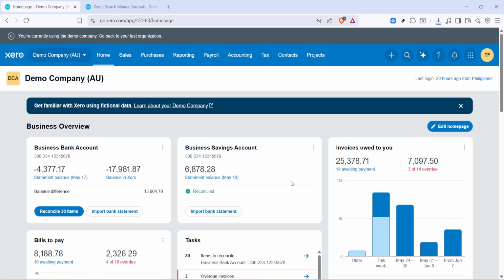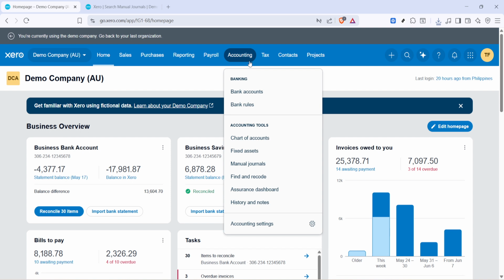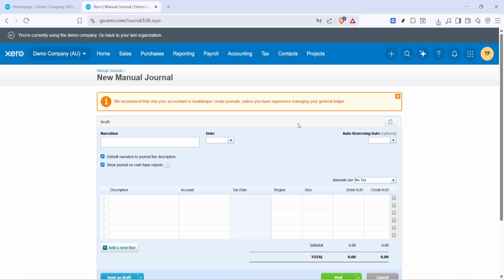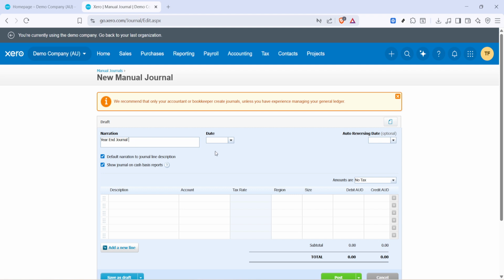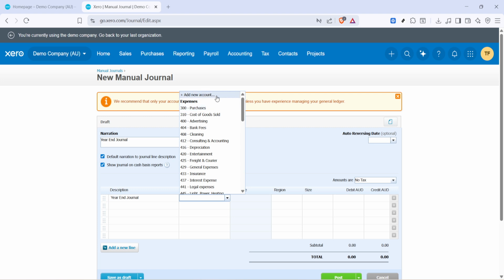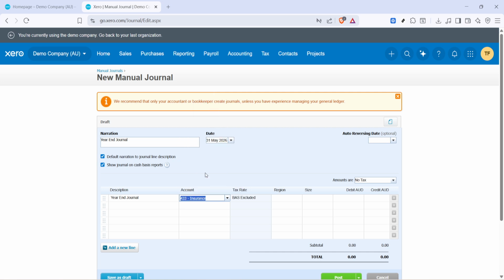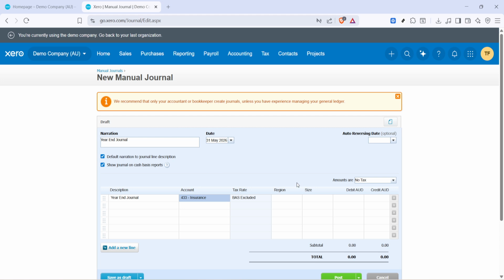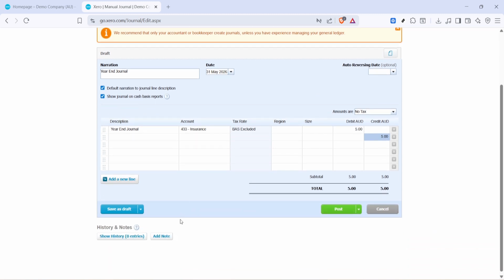How to post an end of year adjustment journal Xero (Step By Step 2026)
How to post an end of year adjustment journal Xero